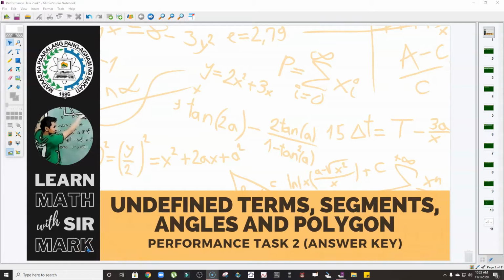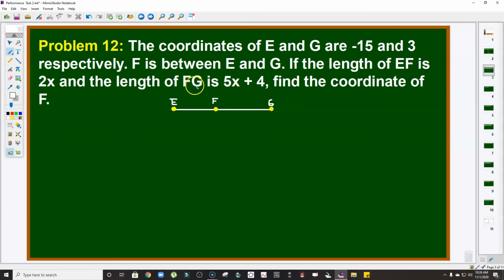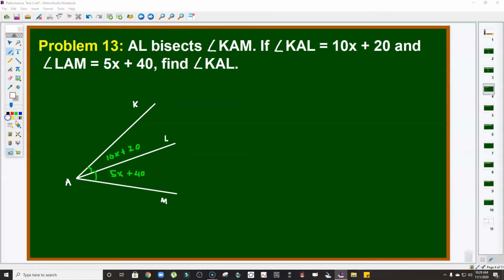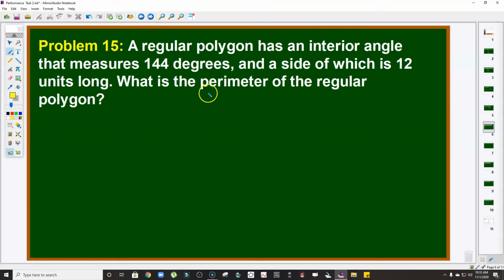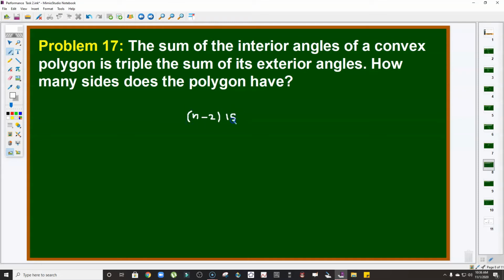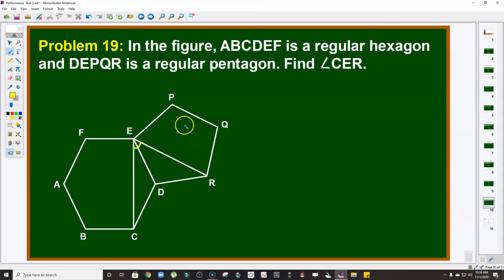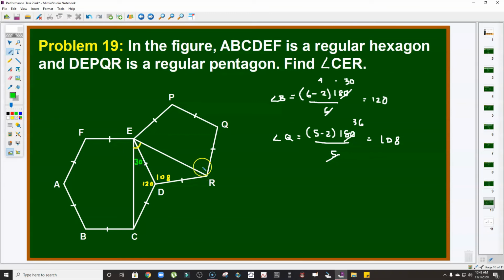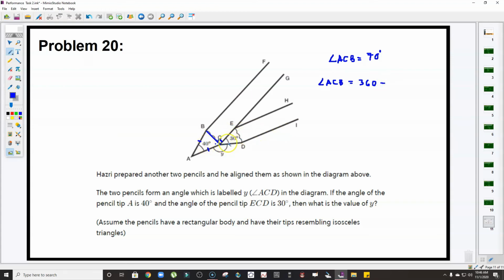Undefined Terms, Segments, Angles and Polygons (Performance Task 2 Answer Key)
This is the solution to the activity last week (October 28). Watch this video as well as the previous video lessons before taking the online assessment via moodle. For more inquiries, pm is the key!